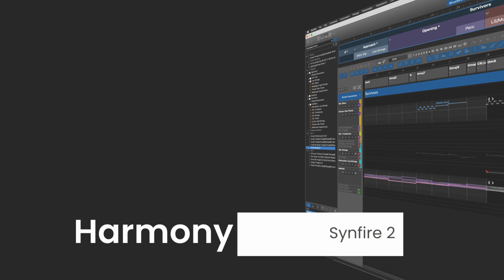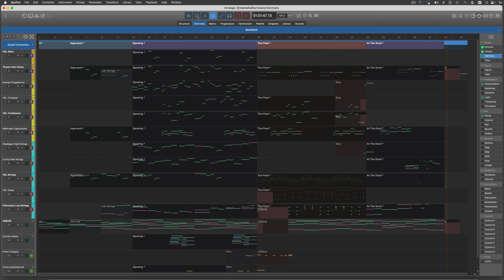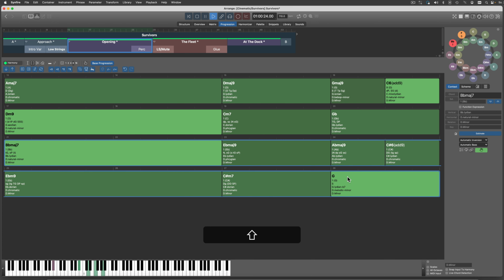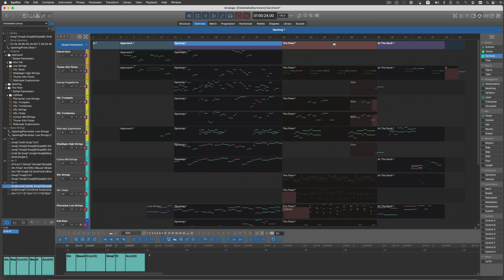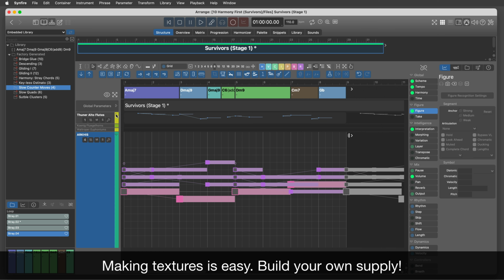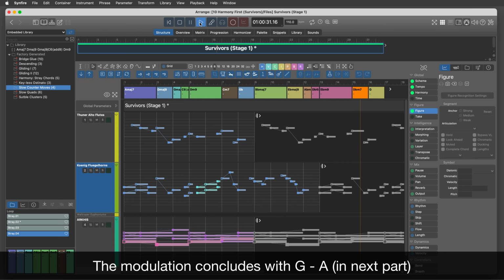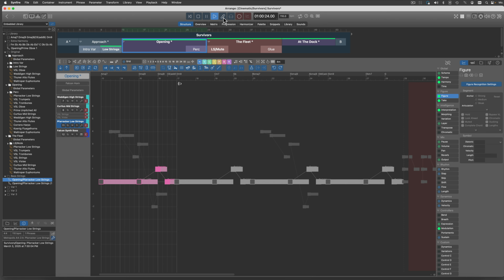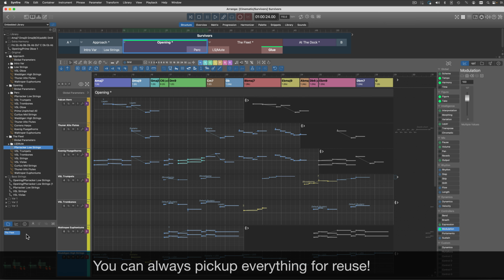Workflow: Harmony First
How to compose a cinematic opening using the Harmony First workflow. See how much impact your choice of harmony has and how easy it is to experiment with different chord progressions.